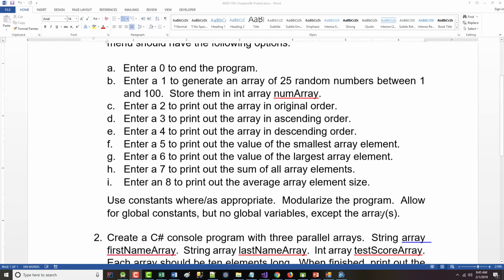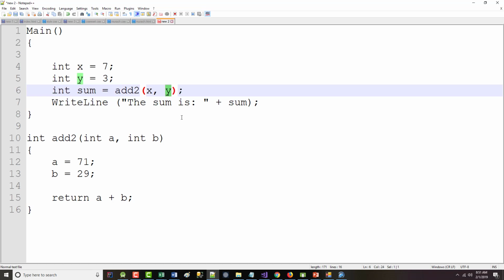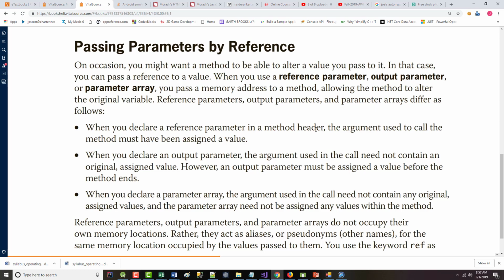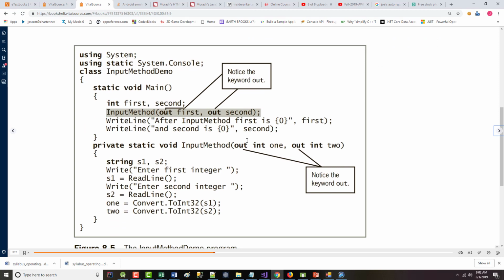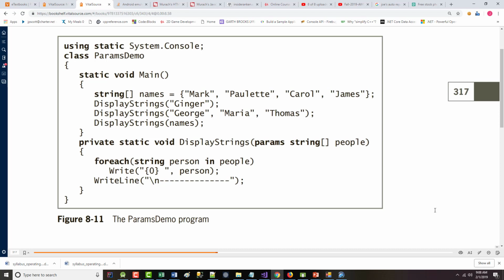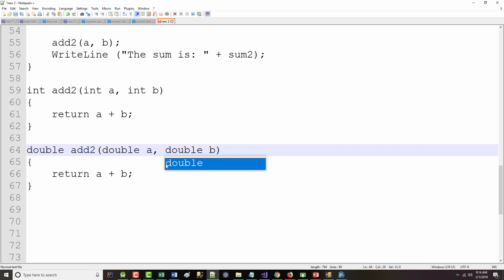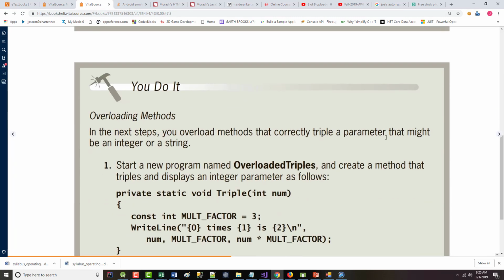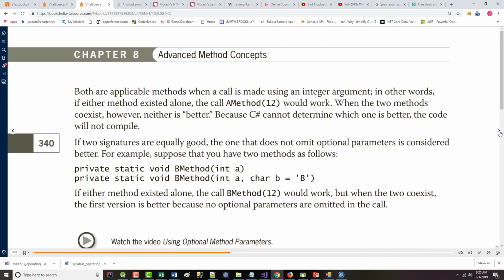AWD1100 - Chapter8 - 02- 01 - 2019